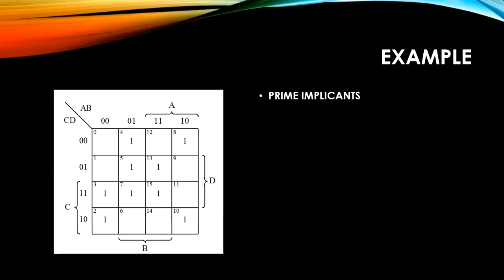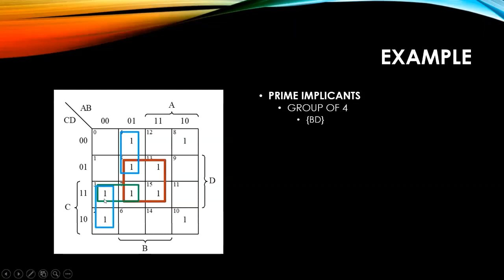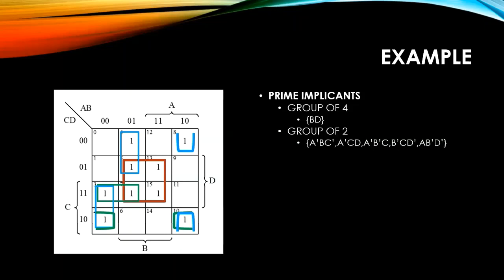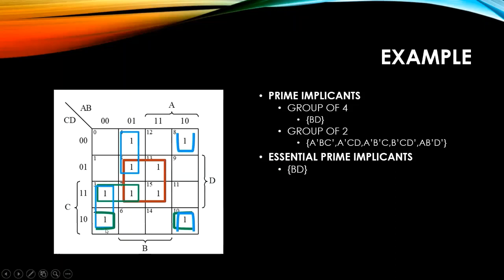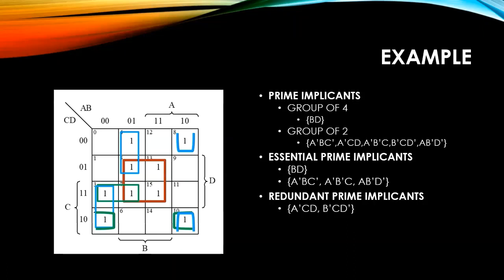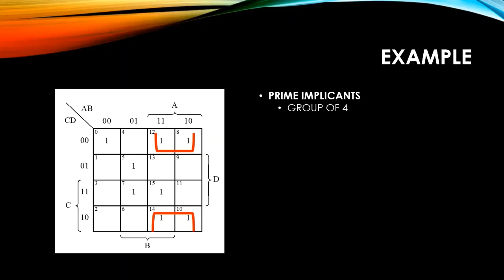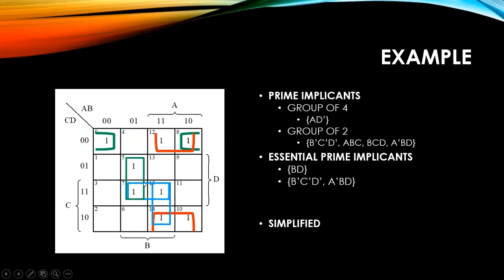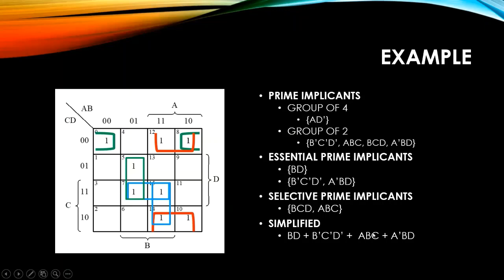LECTURE 27 IMPLICANTS PART 2